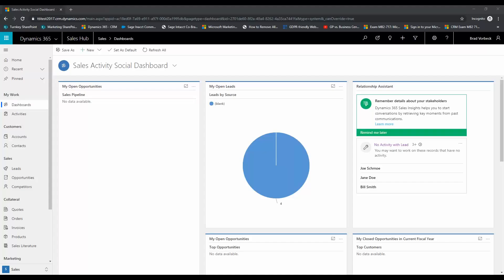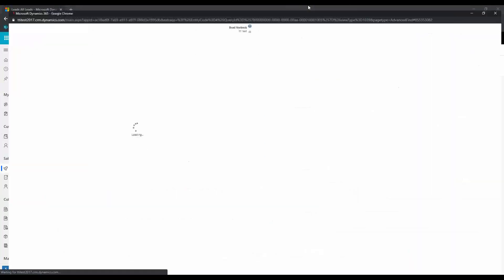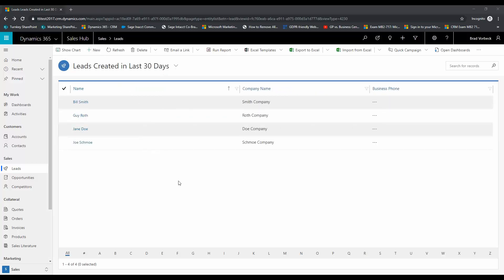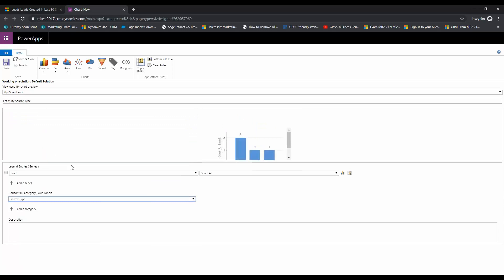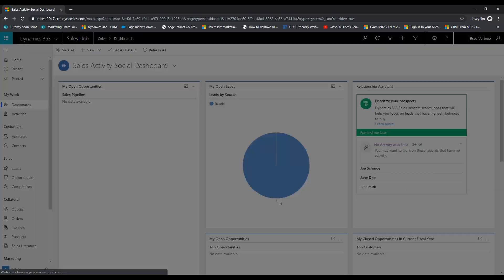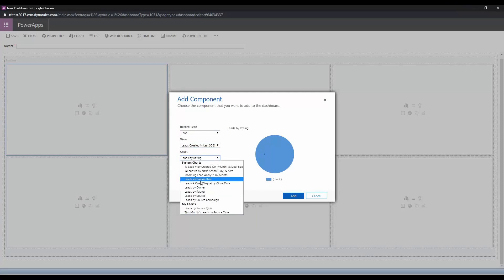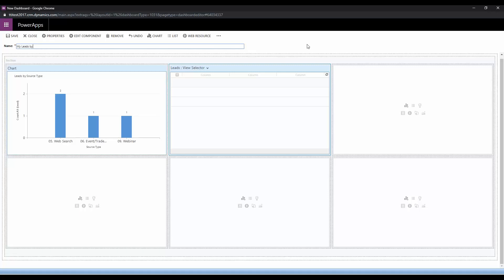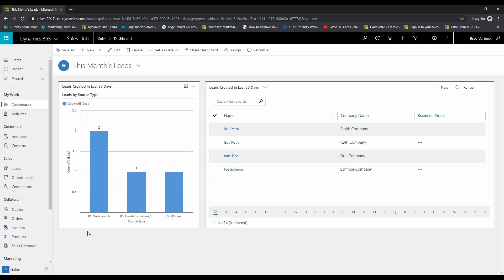Creating a Personal Dashboard in Microsoft Dynamics 365 for Sales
Learn how to quickly create your own personalized dashboards in Microsoft Dynamics 365 for Sales. Presented by Brad Vorbeck with Turnkey Technologies.

Want to learn more?